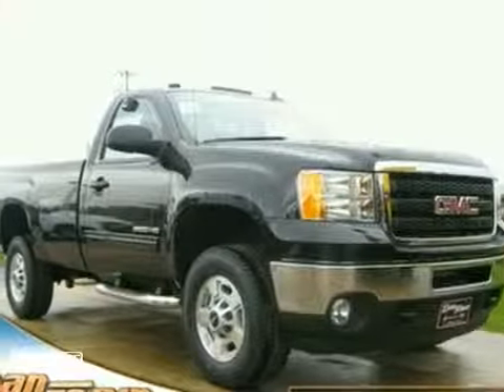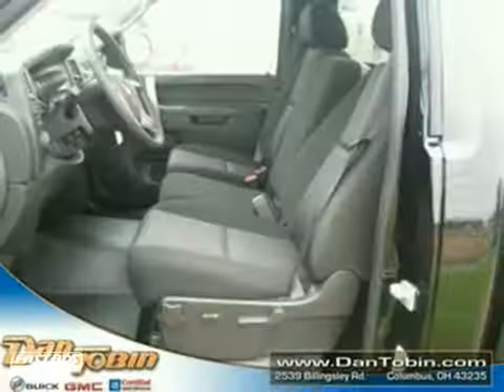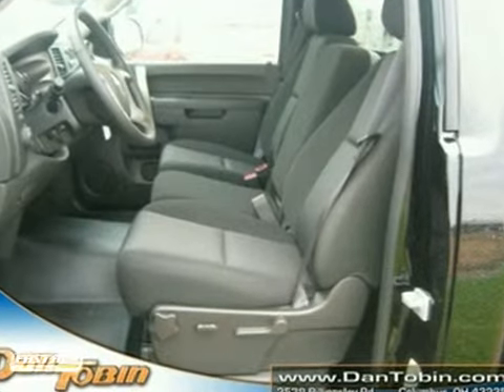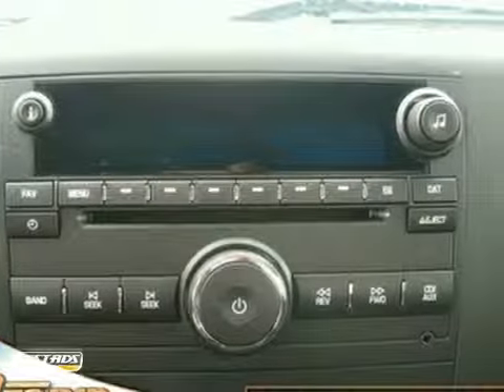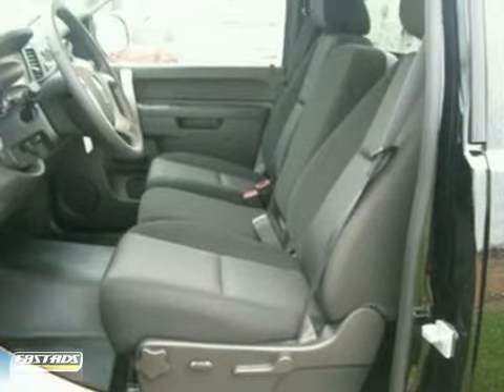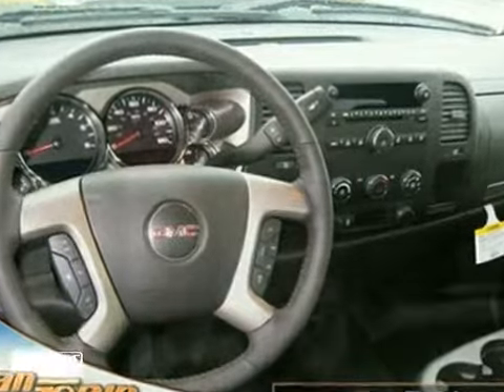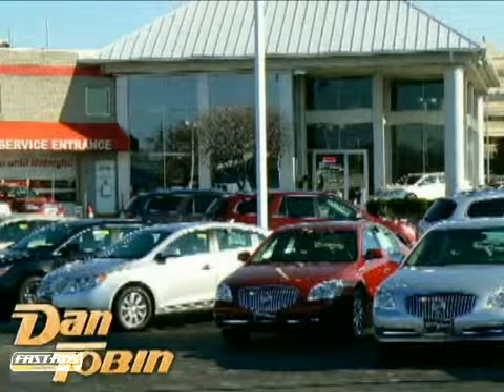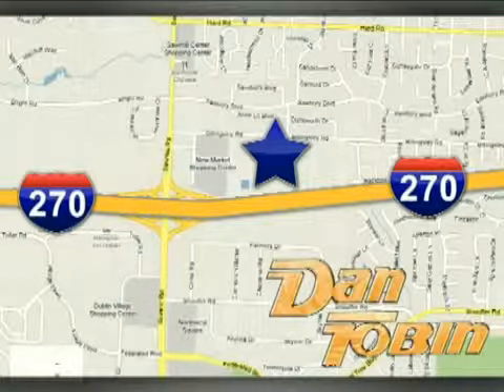2012 GMC Sierra C/K2500 12TR302 in Columbus Cincinnati, OH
If you are looking for real value on a great new car, Dan Tobin Pontiac Buick GMC invites you to come in and test drive this 2012 GMC Sierra C/K2500, stock# 12TR302. We are conveniently located near Columbus Cincinnati, OH and known for our great selection, reliability and quality. Come take a look at this 2012 GMC Sierra C/K2500 today.

Dan Tobin Pontiac Buick GMC
2539 Billingsley Rd.

Dan Tobin Pontiac Buick GMC is your service til Midnight dealer. Come visit us 24 hours a day At Dan Tobin, we offer you more than you expect.